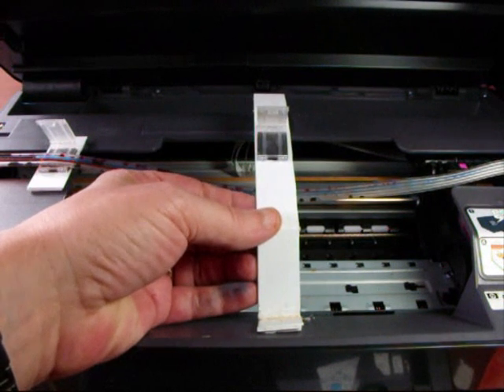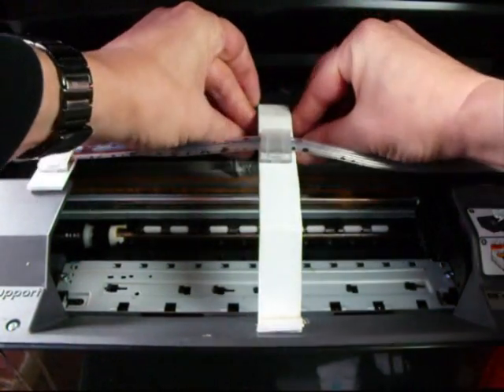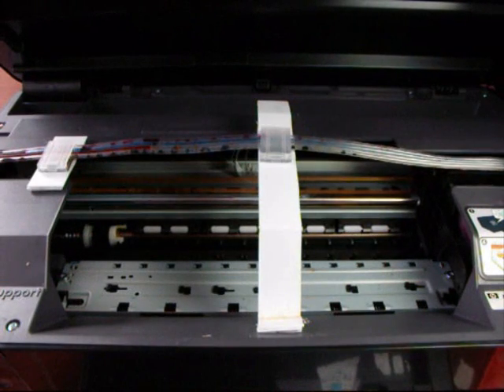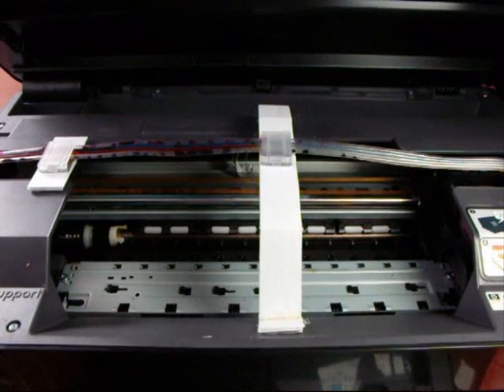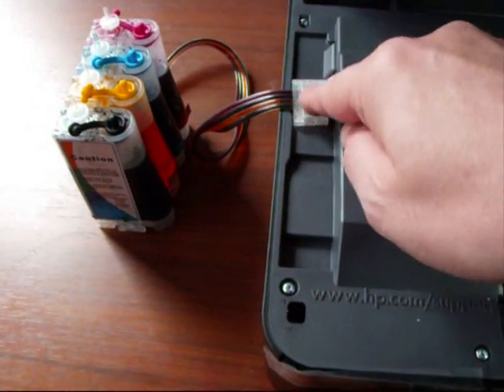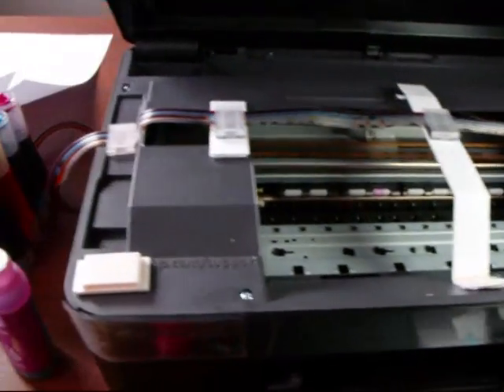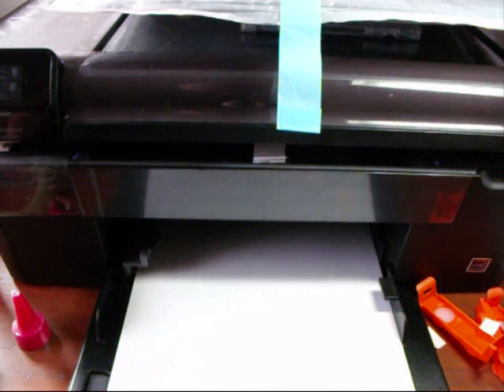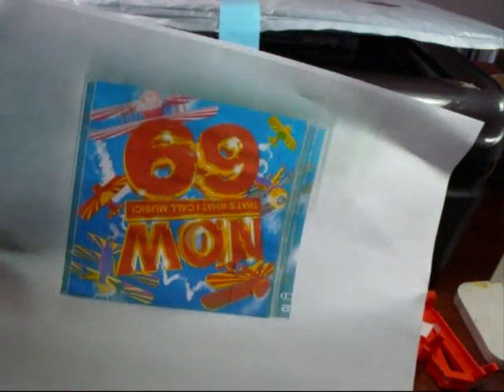How to install a CISS onto a HP Photosmart B109a and B209a Part 2.wmv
How to install a CISS onto a HP Photosmart B109a and B209a